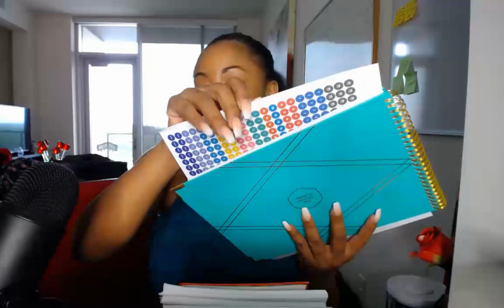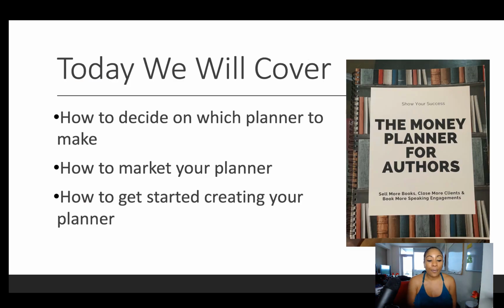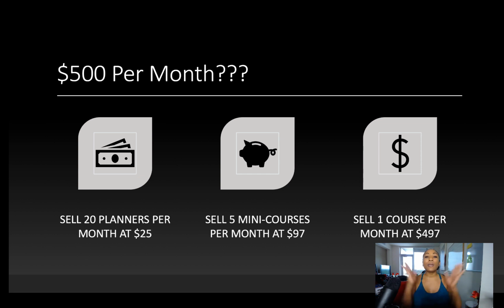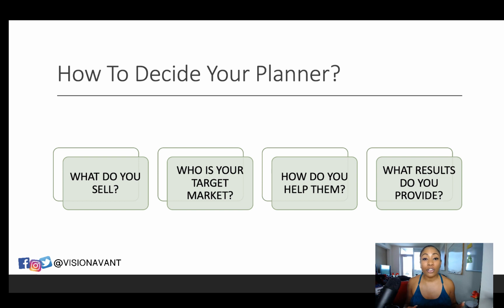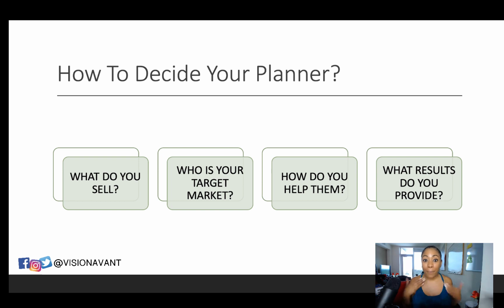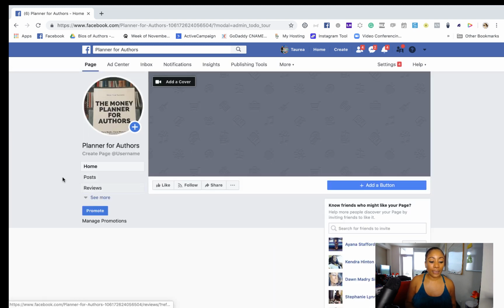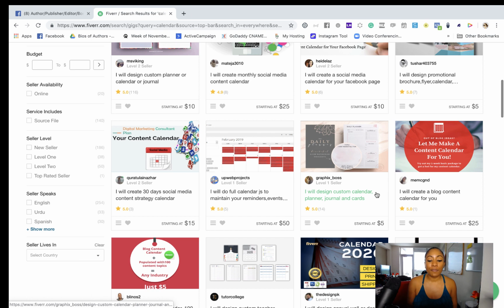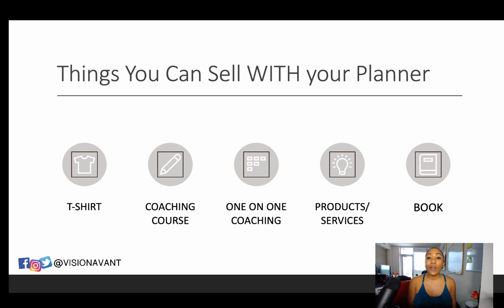How to Create $500+ per Month with Your Own Planner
Here are some tips on how you can make $500 designing your own planner, calendar, workbook or combination of the three and make $500+ per month!

If you wish for me to review your book send your book to
Show Your Success

If you need help with your social media, be sure to let Gamal know I sent you for special pricing and go

Table of Contents:
02:32 - Who Do We Have Online?
03:03 - Who Is This For??
03:31 - Why a Planner/ Journal/Calendar?
05:51 - Taurea V. Avant
07:28 - Today We Will Cover
07:58 - $500 Per Month???
14:33 - How?
18:09 - How To Decide Your Planner?
24:12 - Niches Get Riches!
25:58 - How To Market Your Planner
37:35 - Who Wants More?
37:55 - Things You Can Sell WITH your Planner
41:34 - How Many Authors Do We Have Here?
42:35 - Planner Mastermind
44:45 - Today Your Investment
45:11 - Planner Mastermind
45:32 - Today Your Investment

Table of Contents:

02:32 - Who Do We Have Online?
03:03 - Who Is This For??
03:31 - Why a Planner/ Journal/Calendar?
05:51 - Taurea V. Avant
07:28 - Today We Will Cover
07:58 - $500 Per Month???
14:33 - How?
18:09 - How To Decide Your Planner?
24:12 - Niches Get Riches!
25:58 - How To Market Your Planner
37:35 - Who Wants More?
37:55 - Things You Can Sell WITH your Planner
41:34 - How Many Authors Do We Have Here?
42:35 - Planner Mastermind
44:45 - Today Your Investment
45:11 - Planner Mastermind
45:32 - Today Your Investment